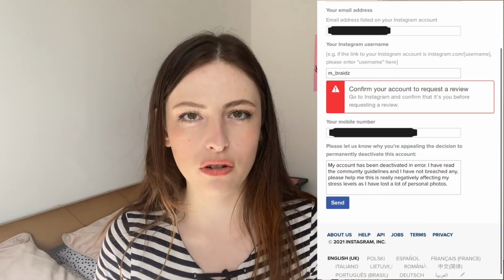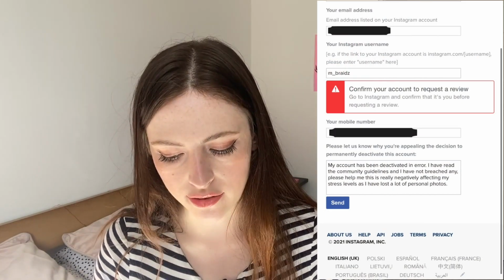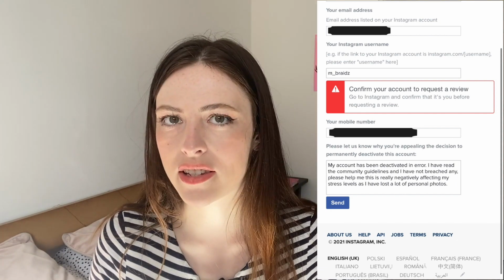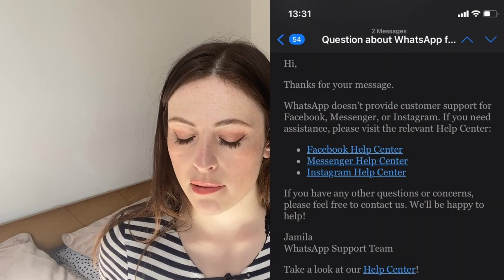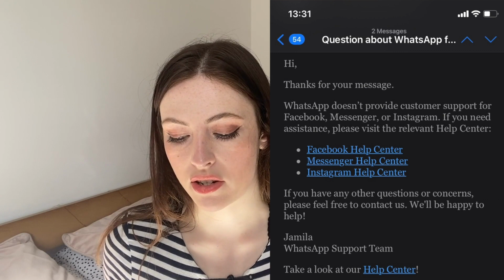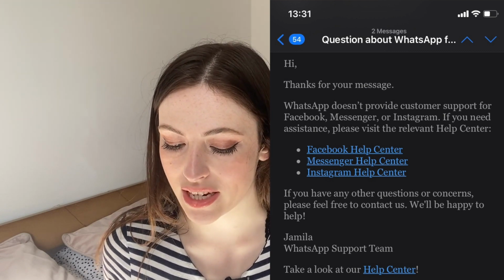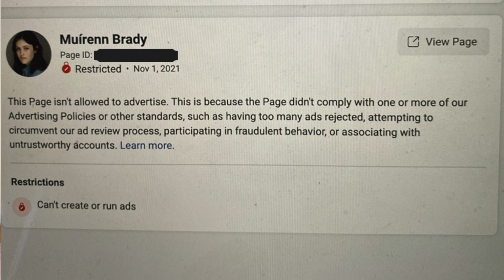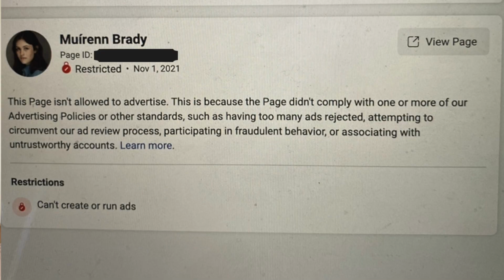storytime - how i got my deactivated instagram account back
~October last year, my instagram account mysteriously got deactivated. This is what I did to get it back.

Depop: @mimxoxo
Vinted: @muirenneann